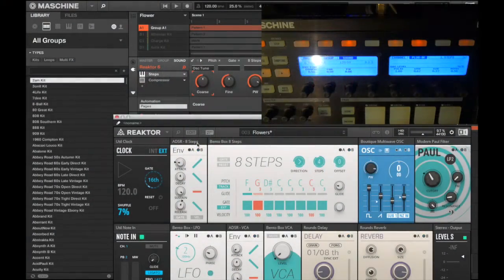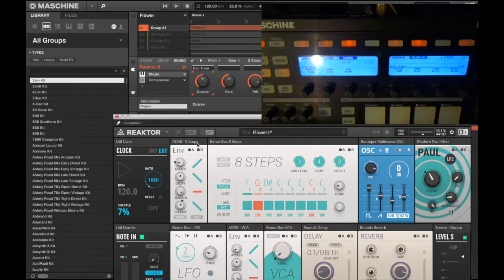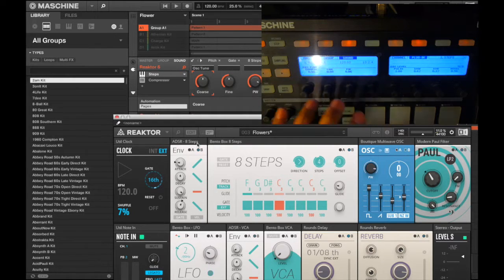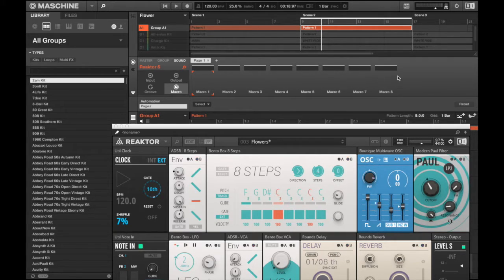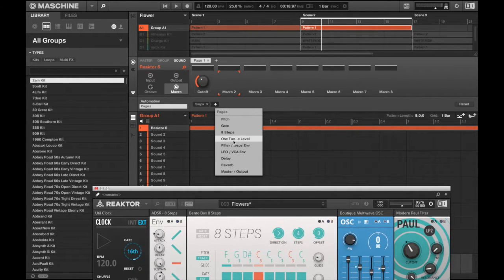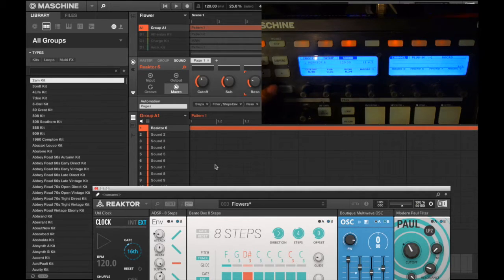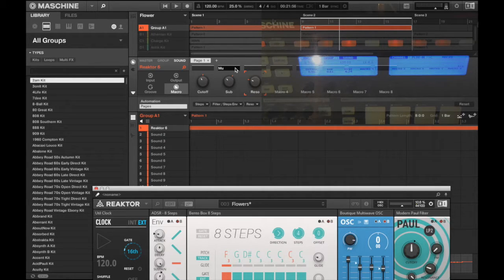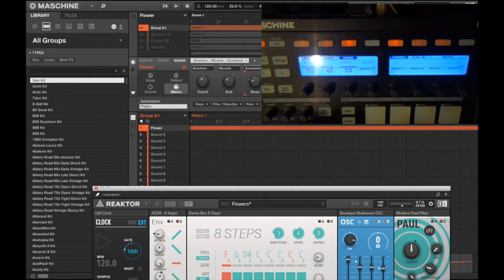Maschine Tips & Tricks: Macros Tutorial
This video tutorial explains how and why to use macros in Native Instruments Maschine 2.